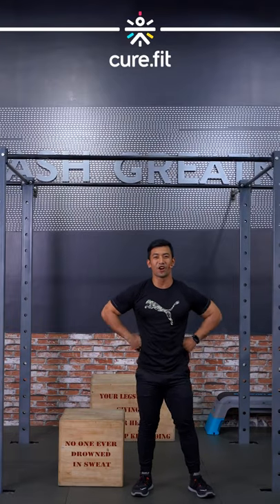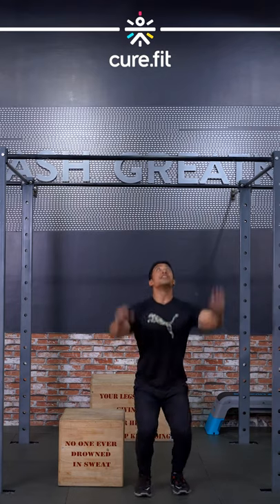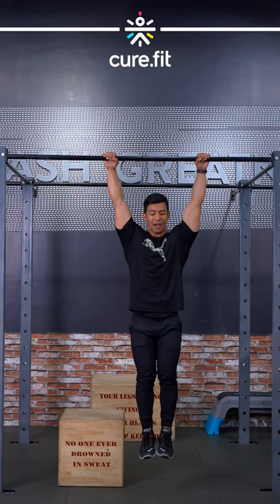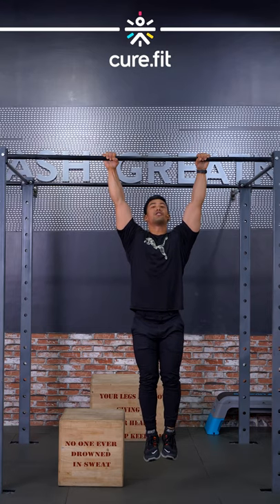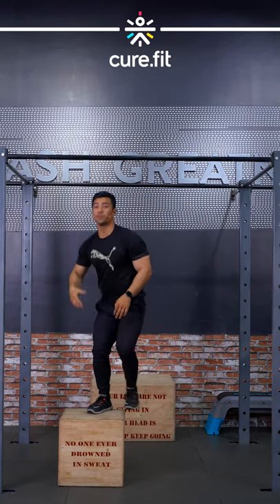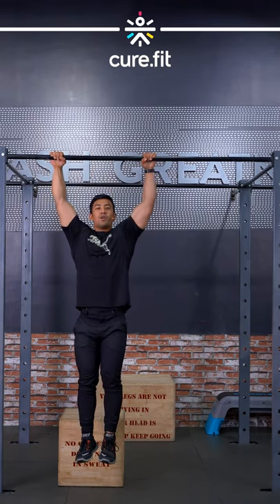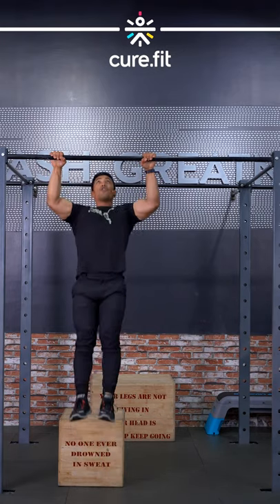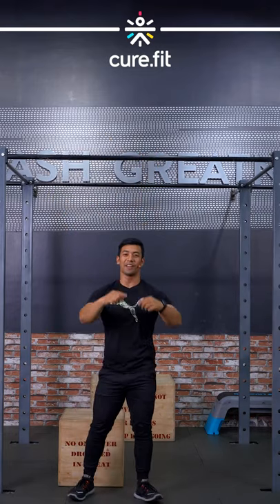How To Do Pull Ups At Home | Cult Fit | CureFit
You may have heard of the many benefits of pull-ups. They strengthen the back muscles, strengthen the arms & shoulders, and improve grip strength & overall body strength. You may also have heard how the first pull-up is usually the hardest.💥

Our trainer Kinnor demonstrates how to successfully execute your first pull-up. Being an expert, he makes it look simple but with a little bit of practice, so can you!💪

We make group workouts fun, daily food healthy & tasty, mental fitness easy with yoga & meditation, and medical & lifestyle care hassle-free.